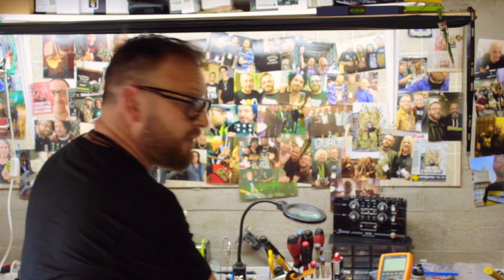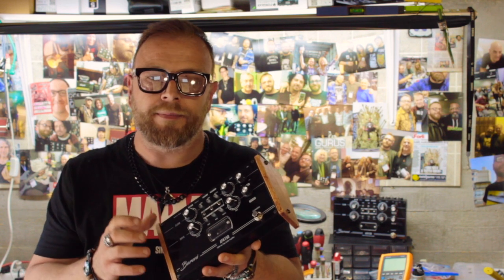FOXGEAR BARONI AFK150 Vs. REAL TUBE AMP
On the release date, June 20th 2022, Chicco shown us a little test he made to let us decide if we're going to miss "tube feeling" when using an AFK150 by comparing it to a real tube head.